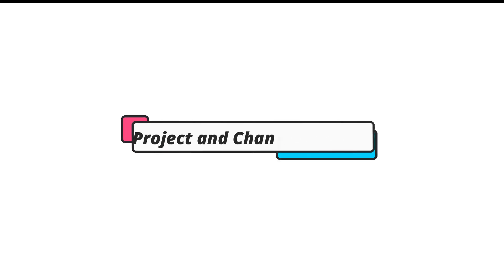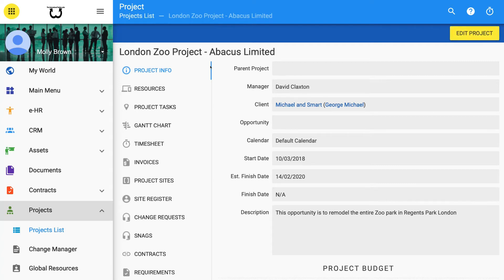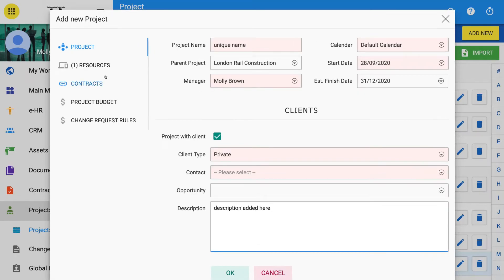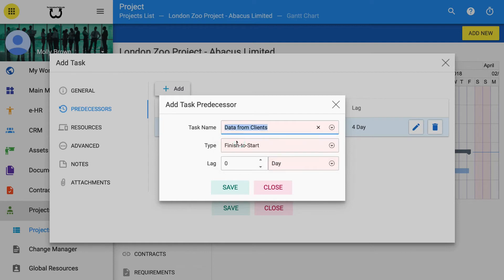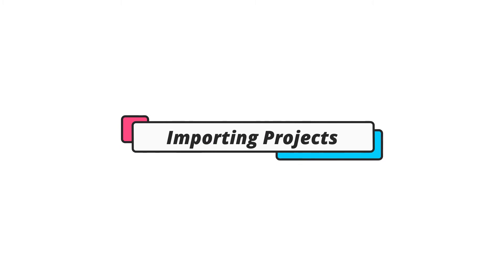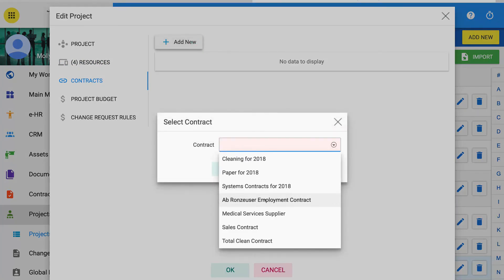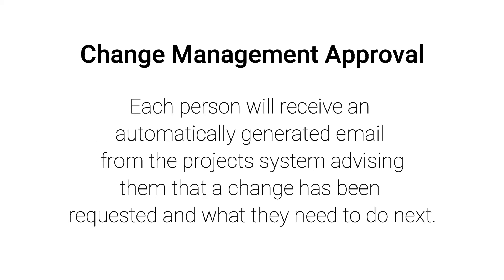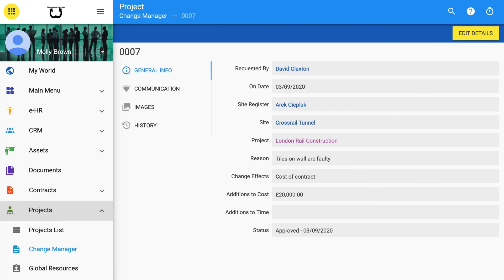Project Management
Here is a longer video that walks you through everything to do with project management within Zway! Project management is an incredible system that increases time management and communication skills whilst developing your business brand